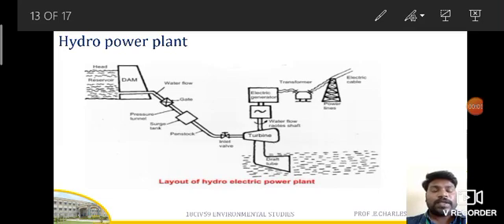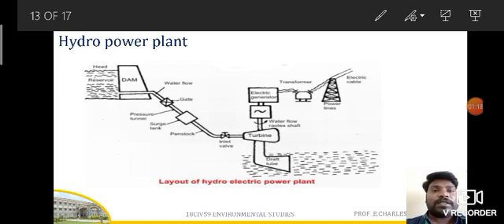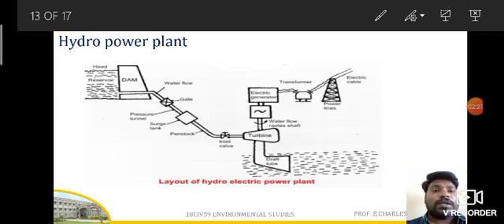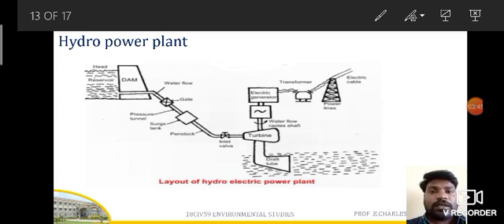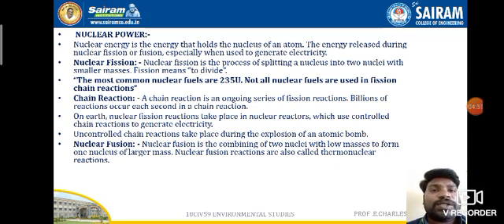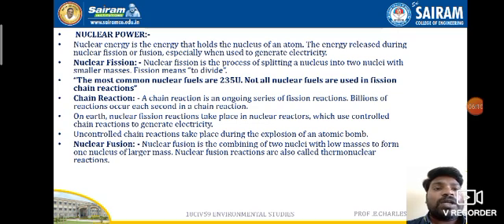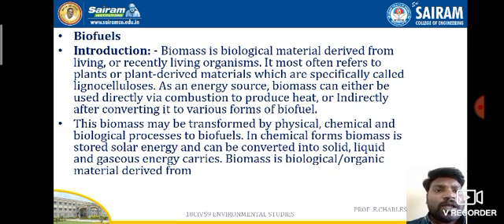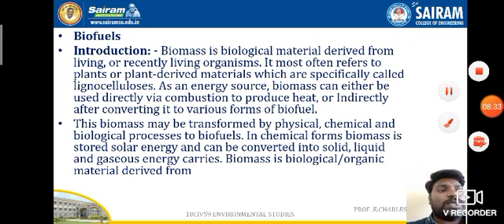Lecture video_18CIV59_Module-2_Non renewable Enery resources_E.Charles